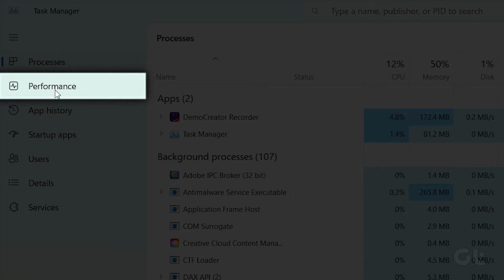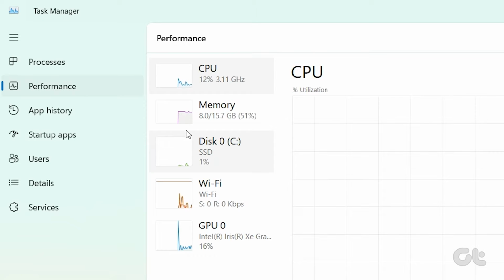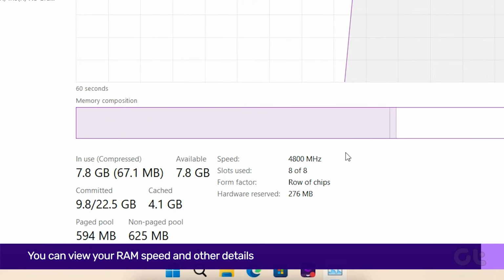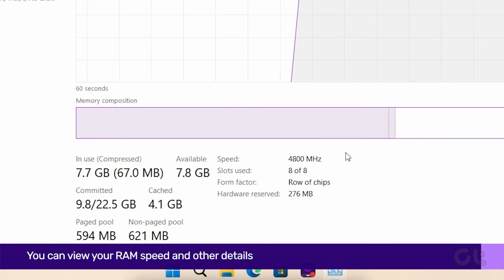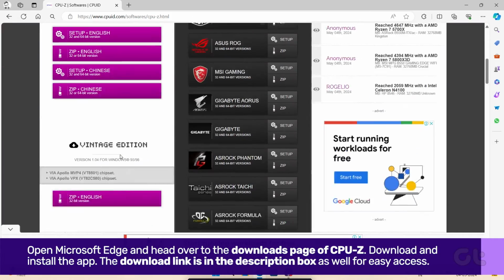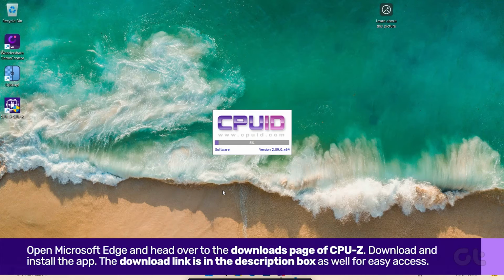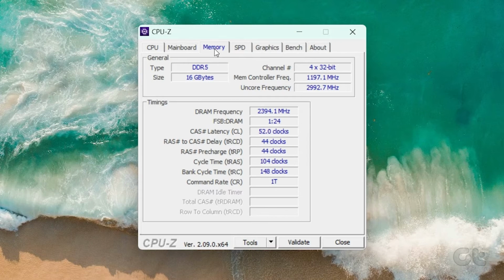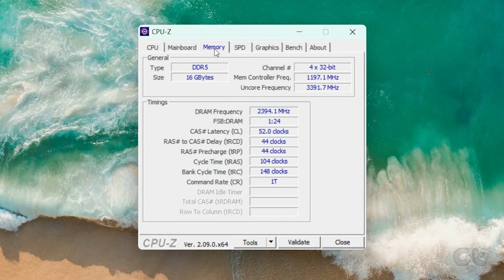How to check RAM Type and RAM Speed in Windows 11 | Know more about RAM details | Guiding Tech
Your computer’s RAM (random-access memory) is the speedy short-term memory the PC uses for running applications and open files. The more RAM your computer has, the more you can do at once.

In this video, we’ll show you how to check and how to find out the RAM type and speed.